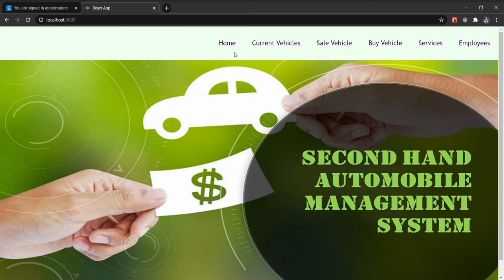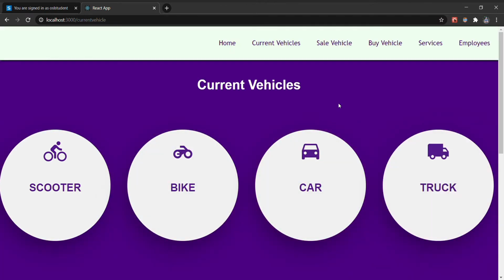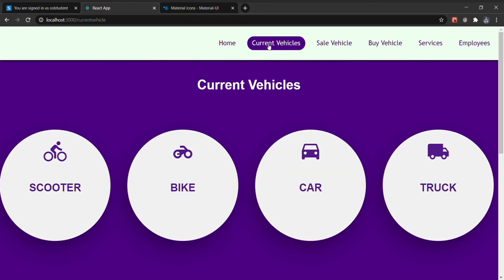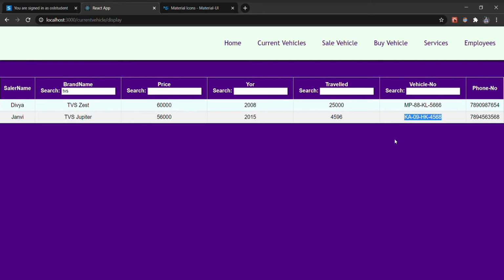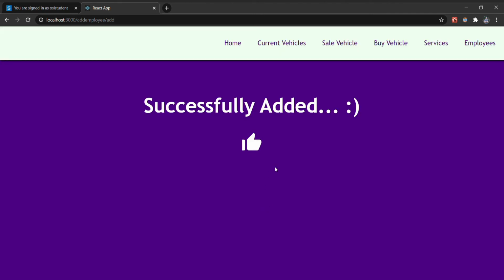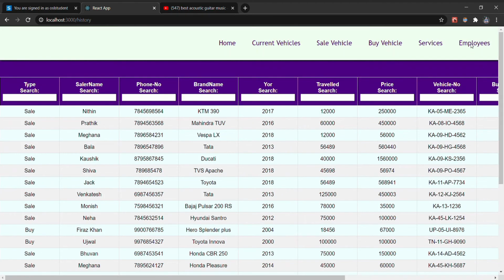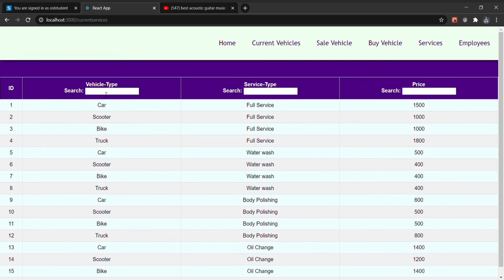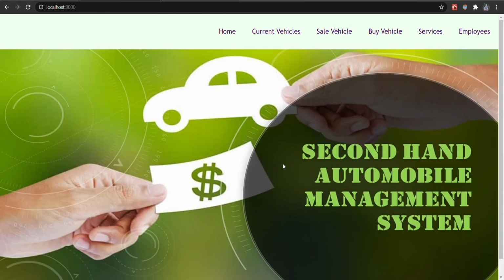DBMS Mini-Project (Second Hand Automobile Management System using React.js,Express.js and Mysql)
It is a Second Hand Automobile Management System using React.js,Express.js and Mysql